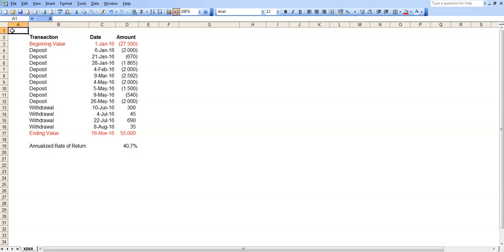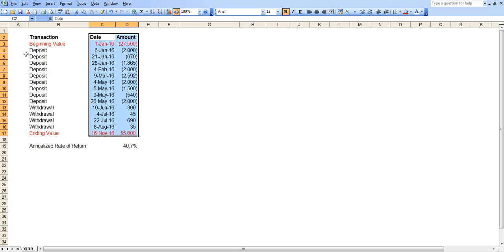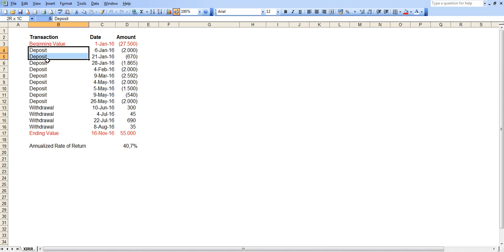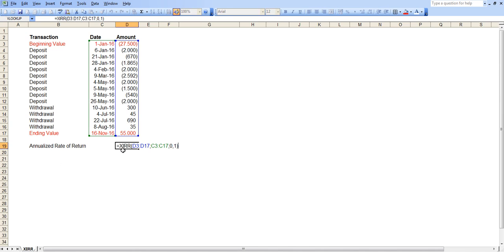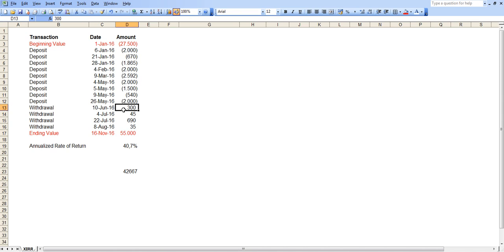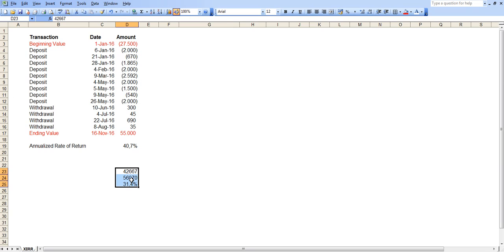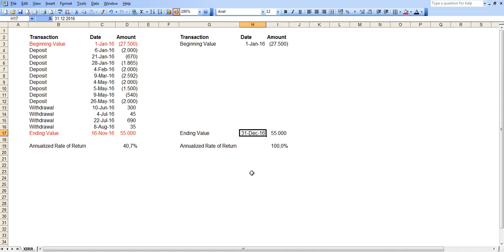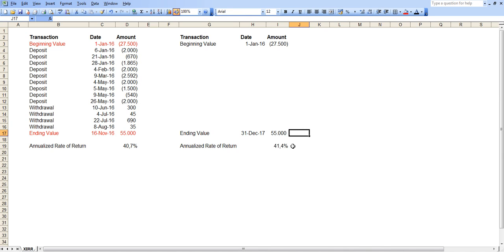XIRR (Annualized Return) Formula on Excel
This video shows how to use XIRR formula on Excel, in order to calculate annualized rate of return.